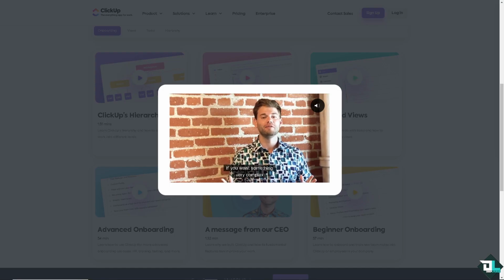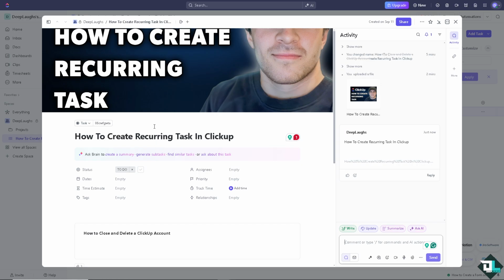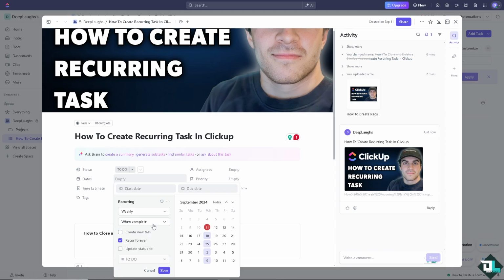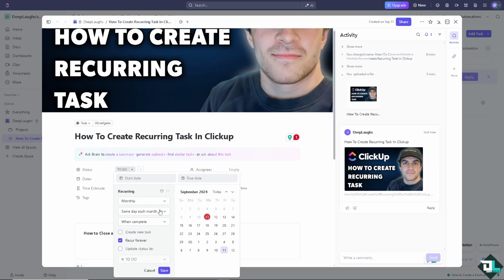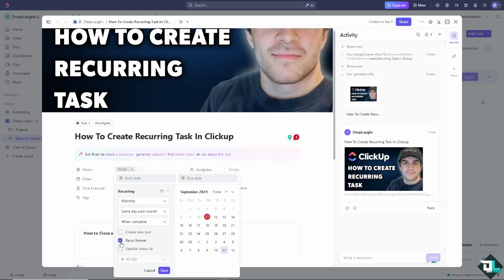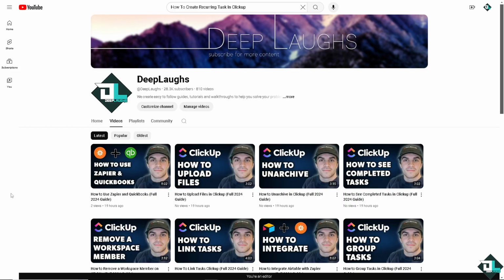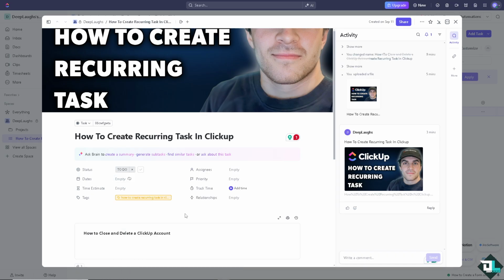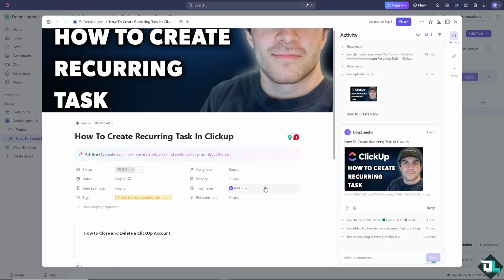How To Create Recurring Task In Clickup (Full 2024 Guide)